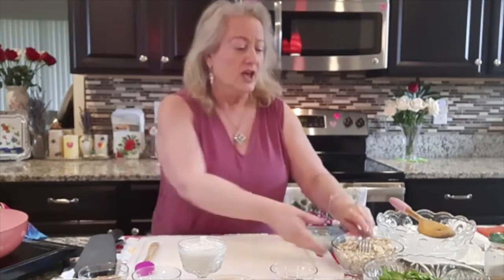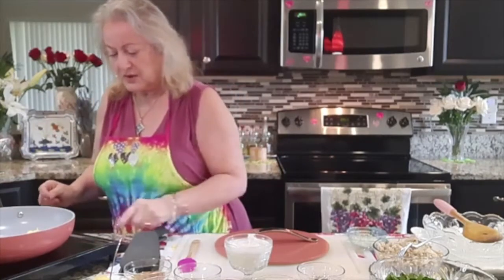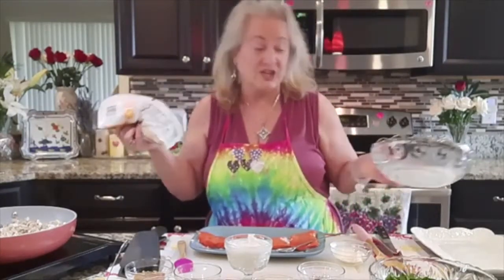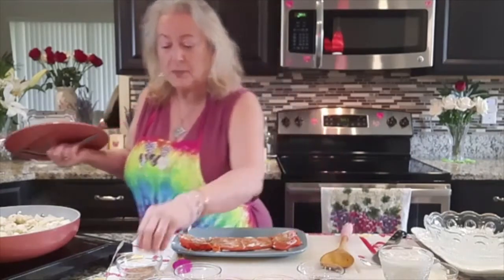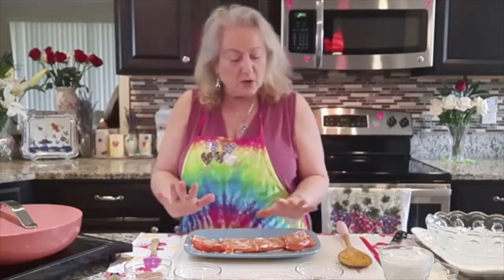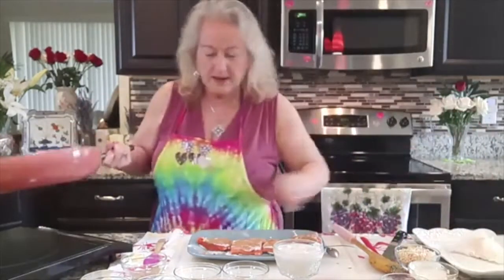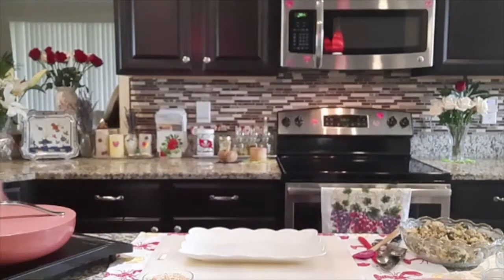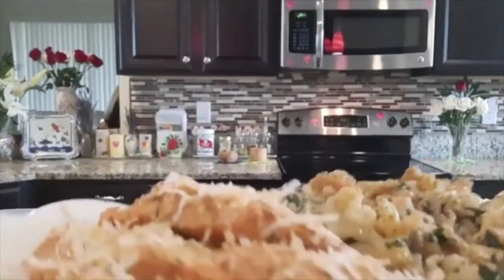Jamaica Salmon with Coconut Cream Sauce, Cauliflower, Spinach & Wild Mushrooms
Today in Elena's Cucina (which is Italian for kitchen) we will be making Jamaica Salmon with Coconut Cream Sauce, Cauliflower, Spinach & Wild Mushrooms.

And

And

And